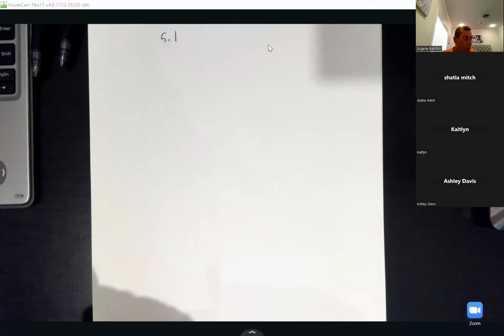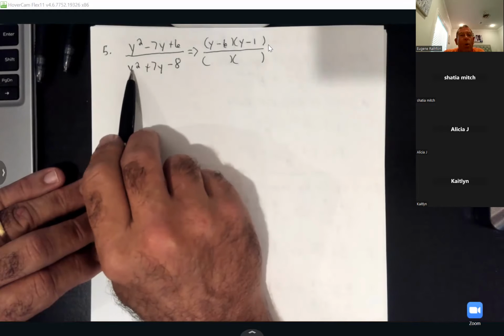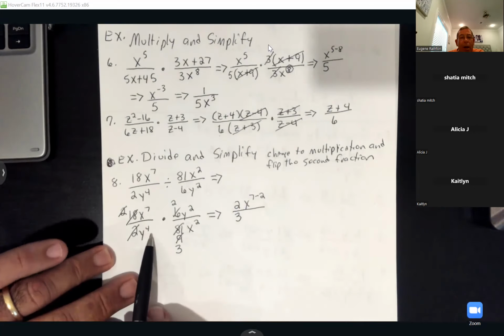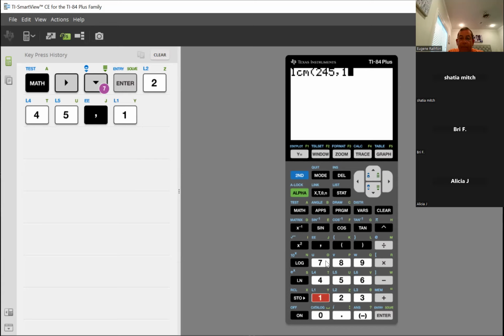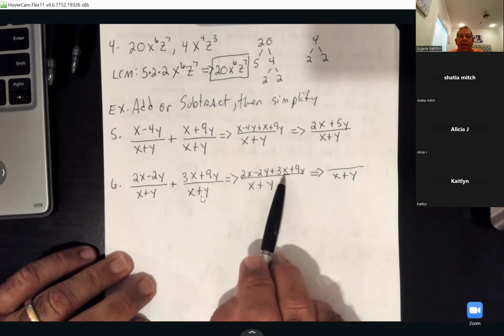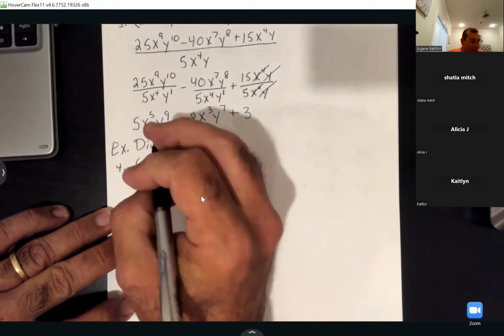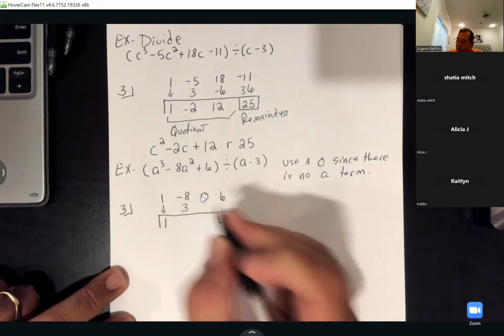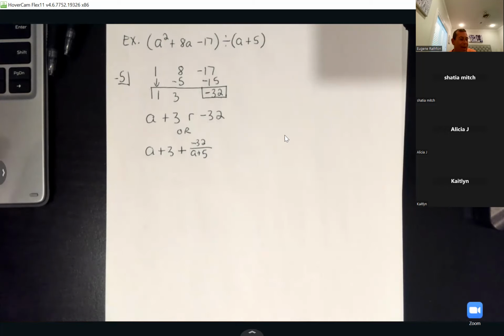transitional algebra summer 2023 section 5 1, 5 2, 5 3